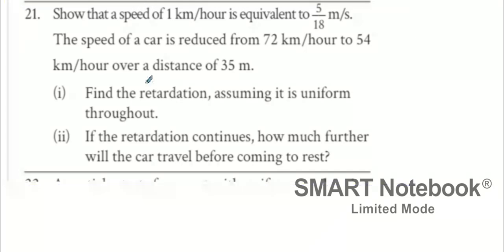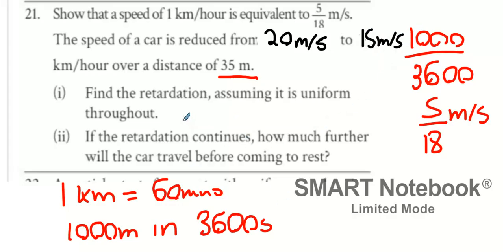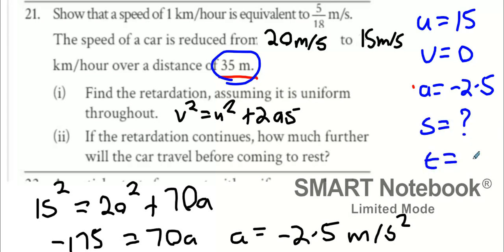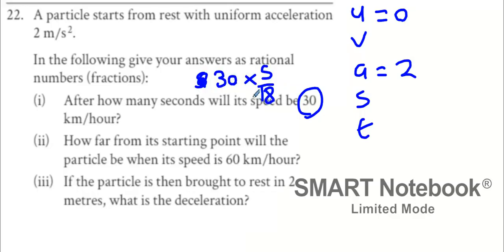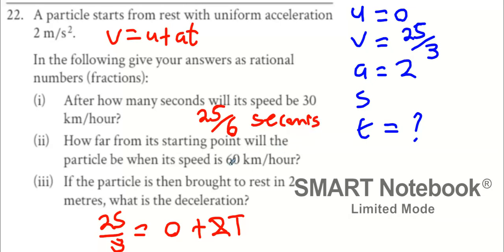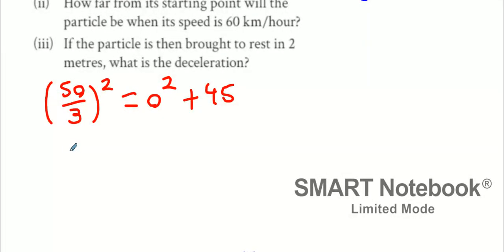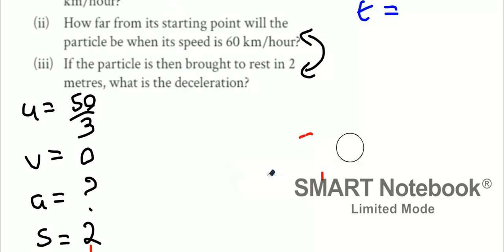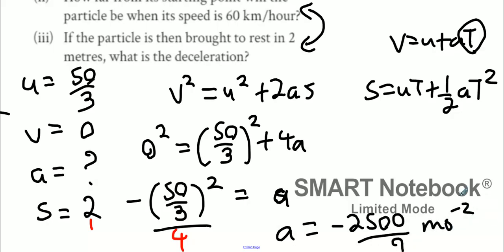5napp 2A q21q22